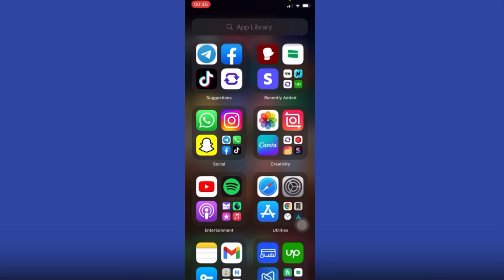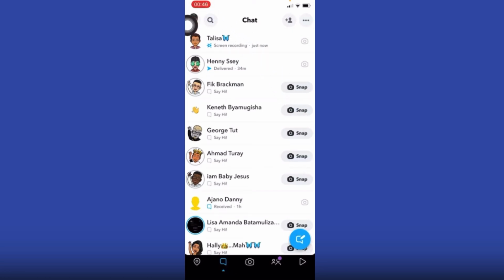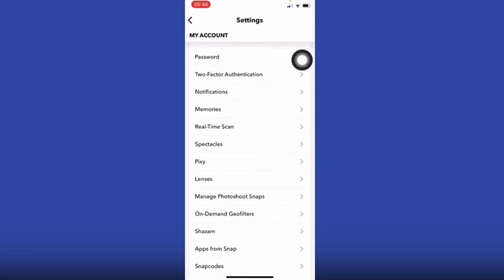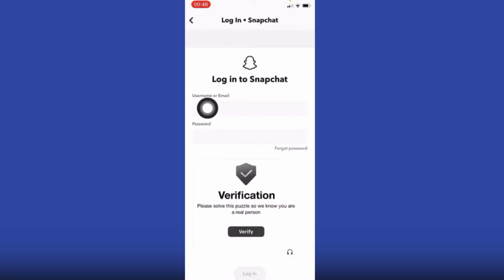How To See Opened Snaps Again -On Snapchat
In this video, we show you How To See Opened Snaps Again -On Snapchat